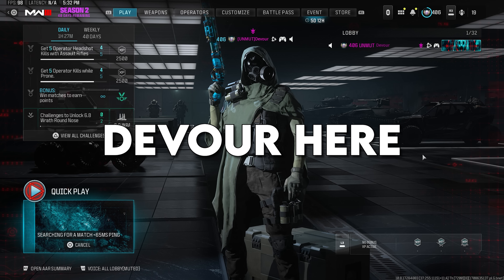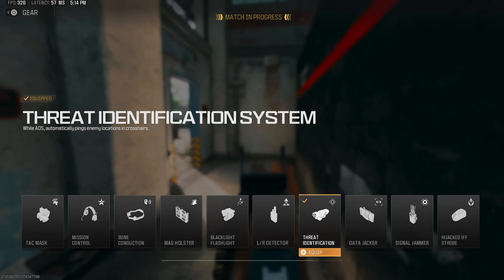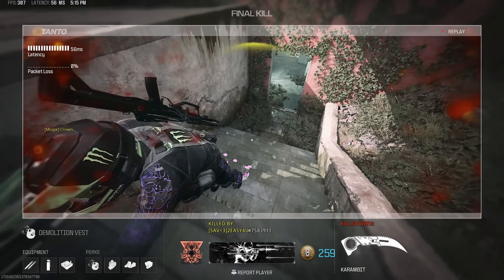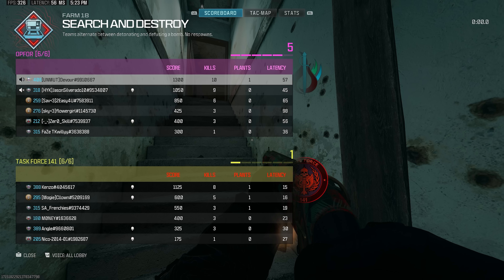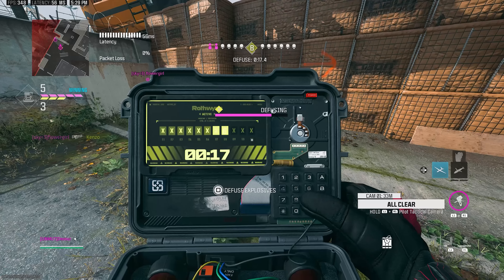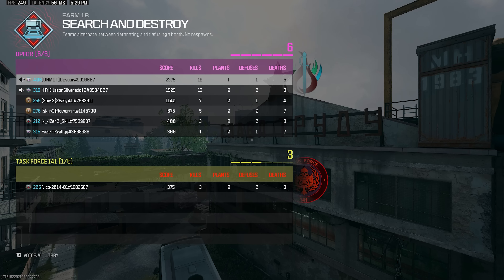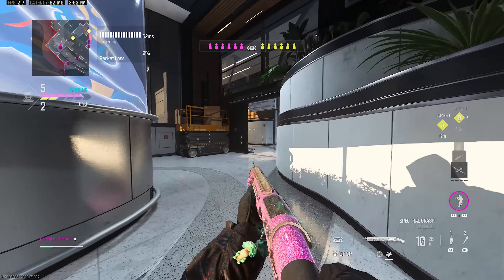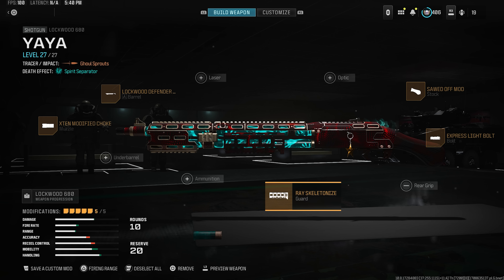They added a BROKEN AUTOMATIC shotgun...beat them off with this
Today we got a brand new video on Modern Warfare 3 Search and Destroy! We are using the LOCKWOOD 680 Shotgun in MW3! This shotgun is great at getting one shot's on enemies within 10 meters and the movement is extra crispy! I hope you guys enjoy this MWIII video!

Lockwood 680 Class Setup/Loadout:
Xten Modified Choke
Lockwood Defender Barrel
Sawed Off Mod
Express Light Bolt
Skeleton Guard

Follow my Kick for streams with gameplays like this done live!

Here's my full settings video if you're wondering what they are

Call of Duty: Modern Warfare III is an upcoming first-person shooter video game developed by Sledgehammer Games for PlayStation 4, PlayStation 5, Xbox One, Xbox Series X/S, and Microsoft Windows. It is the twentieth game in the Call of Duty franchise, and the sequel to Call of Duty: Modern Warfare II. Announced on August 17th, 2023, the game will be released on November 10th, 2023.